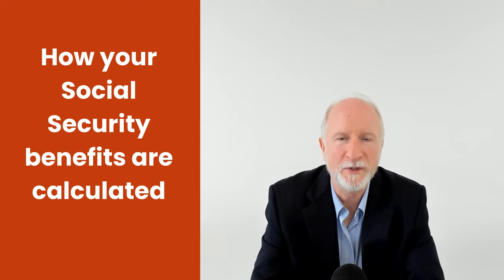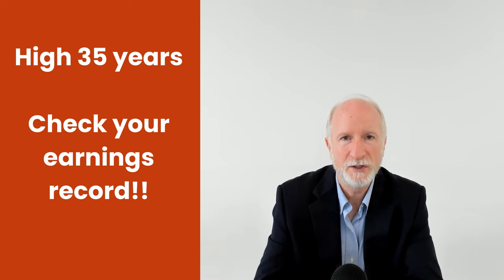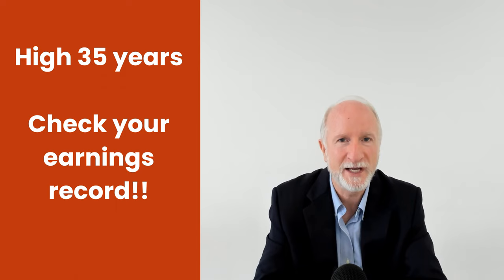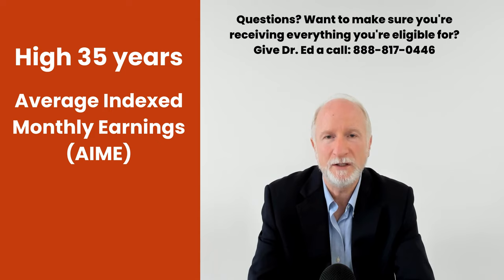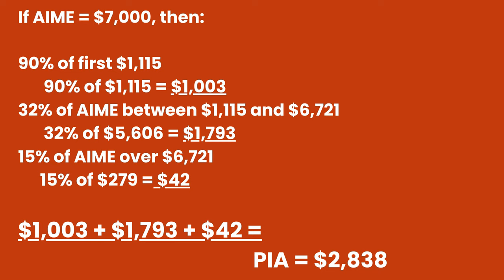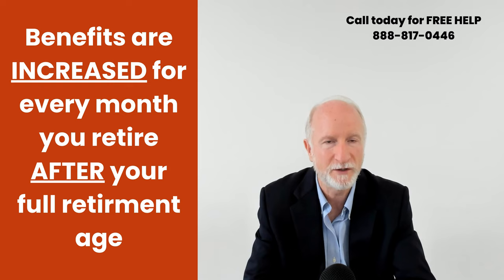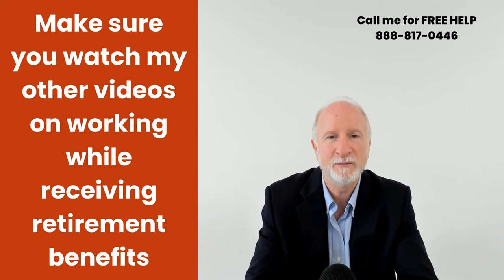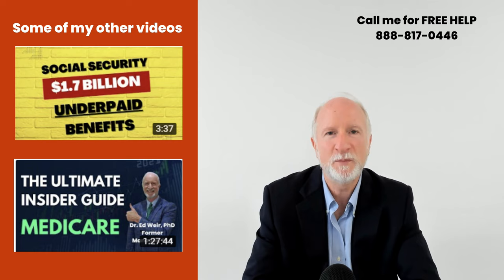Former SSA Insider EXPLAINS: How YOUR Social Security benefits are CALCULATED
☎️📞 Private one-on-one consultation call with Dr. Ed? Don’t want to ask your question during our LIVE Q&A Sundays 3pm PST (6pm EST) or Thursdays 4pm PST (7pm EST)?

🆓Help finding a Medicare plan is ALWAYS FREE! Call or email: Dr. Ed’s nationwide network of trusted partners can help with: Medicare Supplements (Medigap); Medicare Advantage; Dental, Vision, Hearing plans; Part D Prescription drug plans; Cancer and Hospital Plans, (and by popular demand: burial insurance)

😃💯Who is Dr. Ed?
Dr. Ed Weir, PhD, Former Social Security District Manager; Former Family Services Specialist, Department of Social Services; Former Marine Corps Sergeant; University Adjunct Professor.  Dr. Ed is one of the most experienced government benefits experts in the country and in his (semi)retirement, he has made hundreds of YouTube videos in order to help seniors, the disabled, survivors, retirees, disabled children, spouses, and others in every state get the benefits they need!

😊😊WE NEED YOUR HELP! Anything you can do to get the word out about our channel is greatly appreciated! How about your local news? Dr. Ed would love to appear on your local news to promote this critical information to your local community. How about sharing? Facebook, Twitter, Instagram, places of worship and work, community and senior centers! Do you know a famous celebrity or social media influencer? Please have them share our channel.